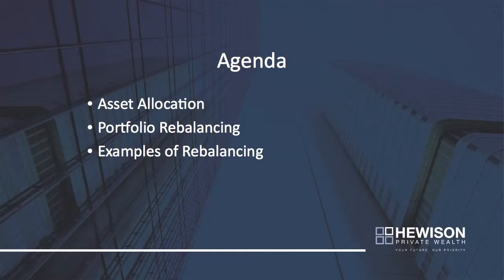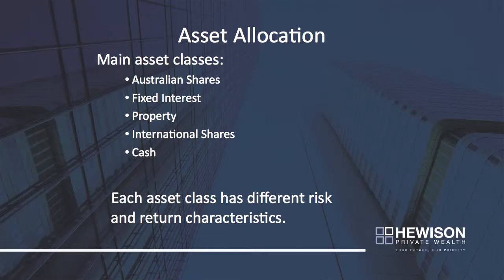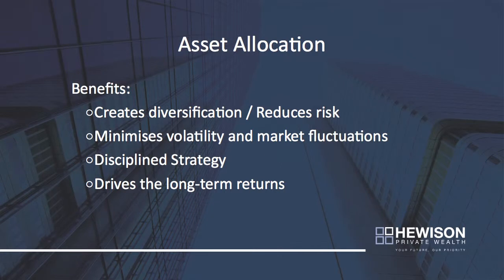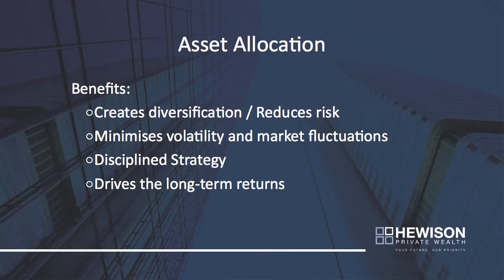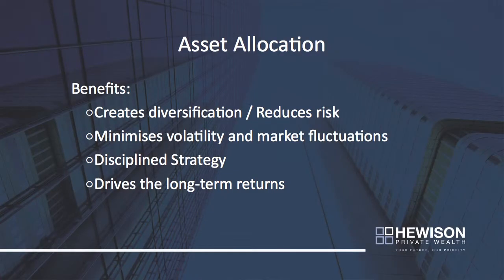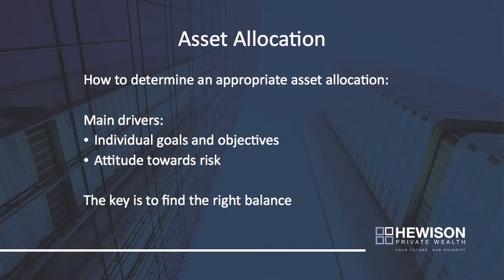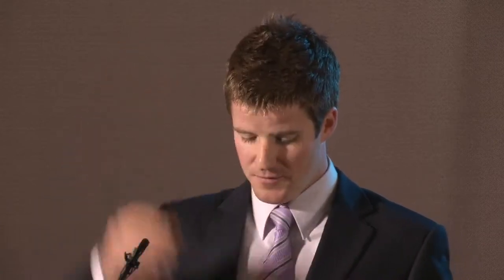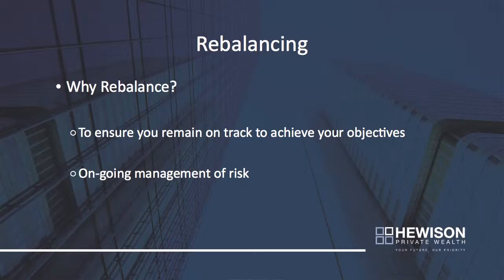Hewison Private Wealth Investor Insight Series November 2010 Portfolio Rebalancing - Part 1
Nathan Lear Director and Private Client Adviser talks about Portfolio Rebalancing in part one of this presentation, Investment strategies shouldn't be 'set and forget'. Over time, the investment environment and risk and return profiles for various asset classes will change. Your goals or risk appetite may change too. Rebalancing your portfolio is vital component of your investment strategy and should undertaken at least once a year, to ensure your investments are aligned with your goals and earning the returns you'd expect.

Established in 1985, Hewison Private Wealth has grown to become one of Australia's leading independent wealth management firms -- and we can prove it.

Dissatisfied with the "off the shelf" approach to financial planning that takes control away from clients and into the hands of a fund manager, our founder, John Hewison sought to establish a wealth management model which would give every client control and flexibility over their finances. He also believed that advice must be delivered without bias and tailored to a client's individual objectives.

Today, Hewison Private Wealth provides this solution: Our direct investment philosophy together with individually managed accounts provide clients with optimum service, truly independent advice and investment strategies that have been tested and adapted to accommodate rising and falling financial markets during the past
25 years.